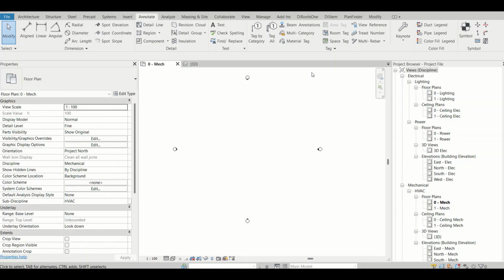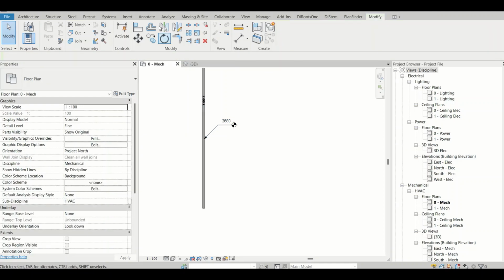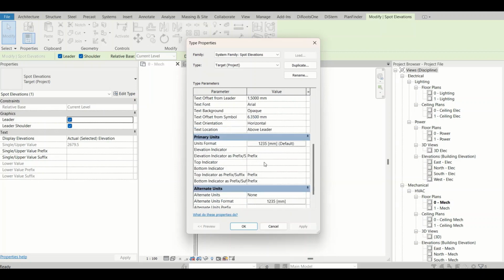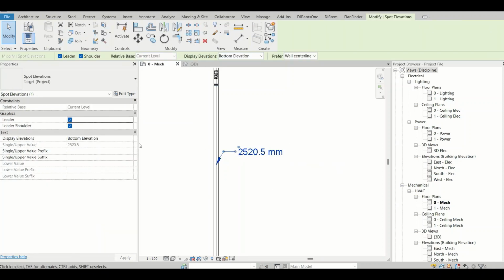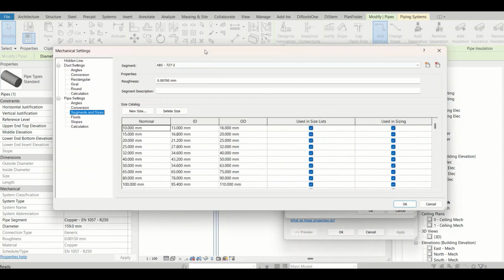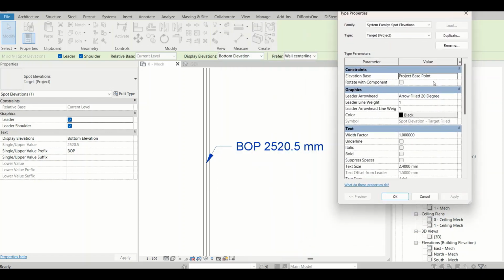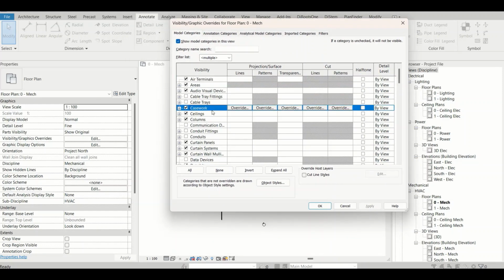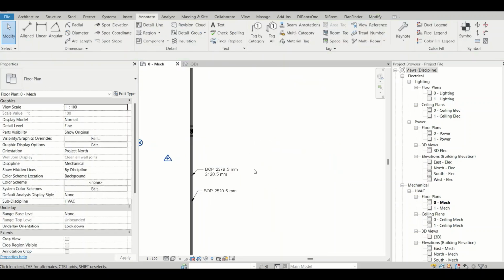Difference between Invert elevation & bottom Elevation || Spot Elevations || BIM Guru